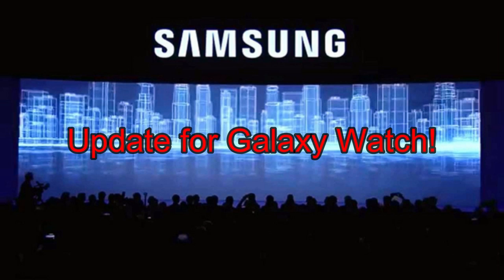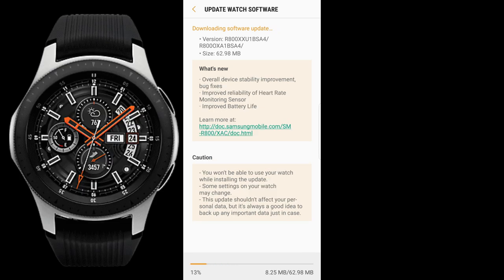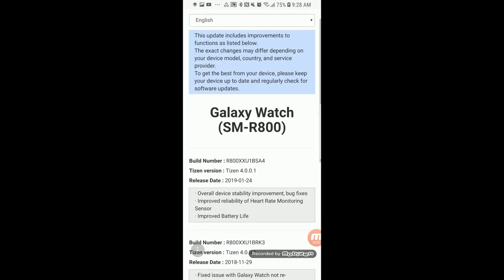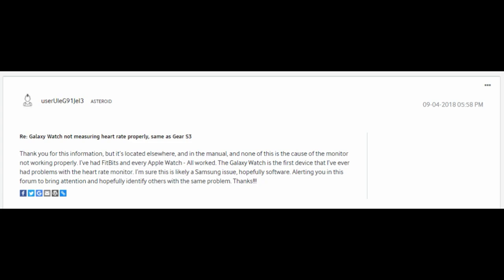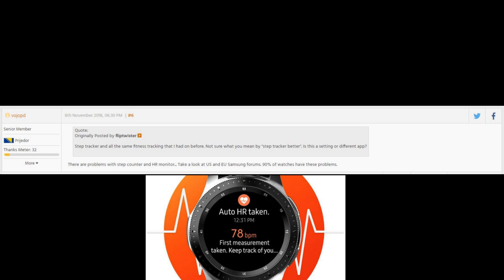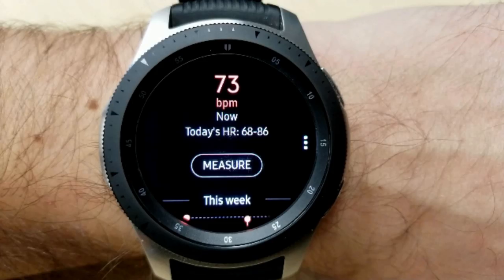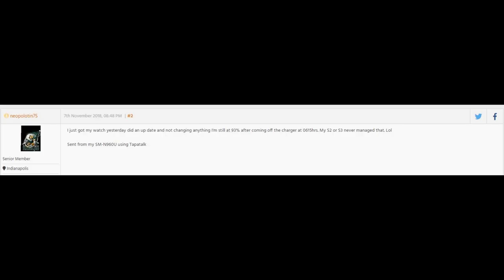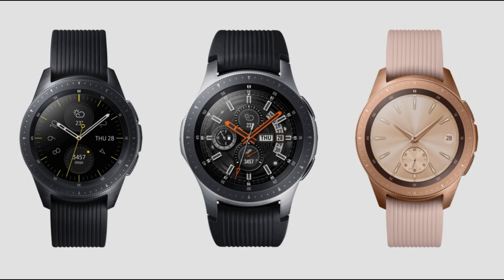Tizen Software Update for Samsung Galaxy Watch - Here is What's Included! - Jibber Jab Reviews!